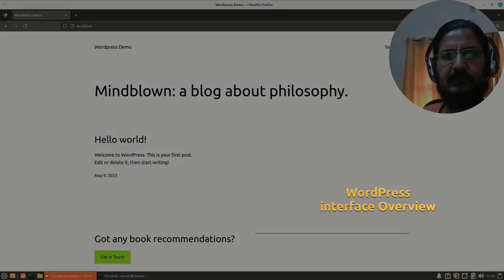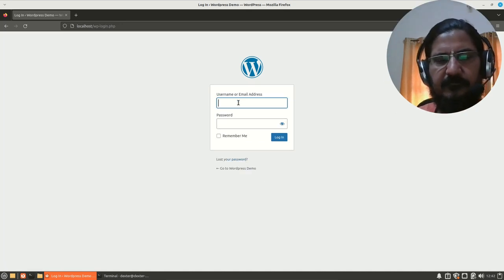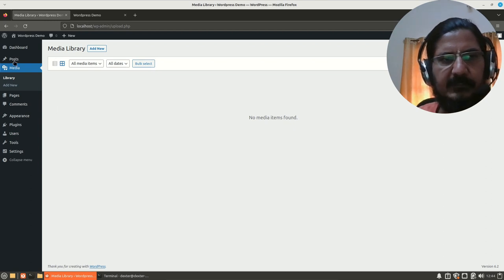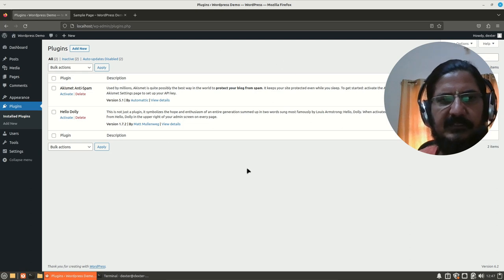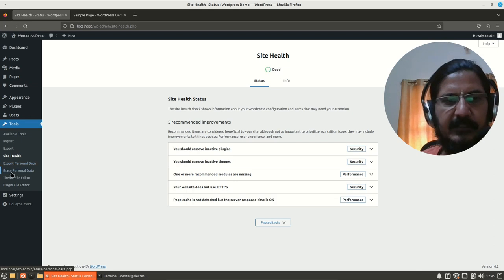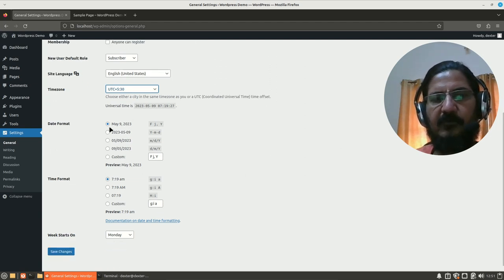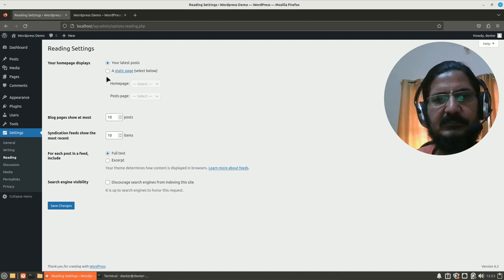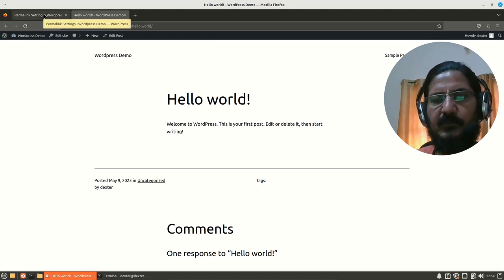WordPress Interface Overview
This video discusses the Admin inter face of word press